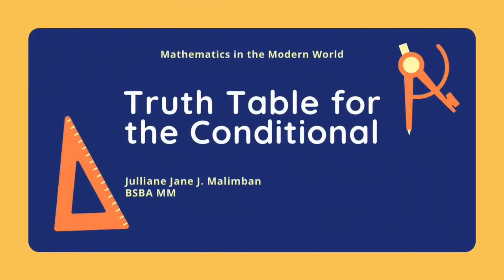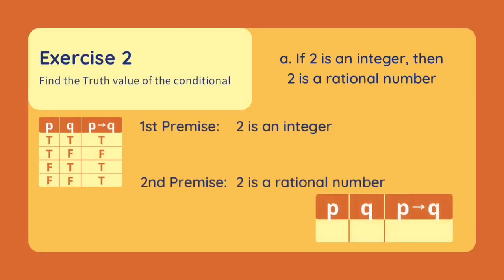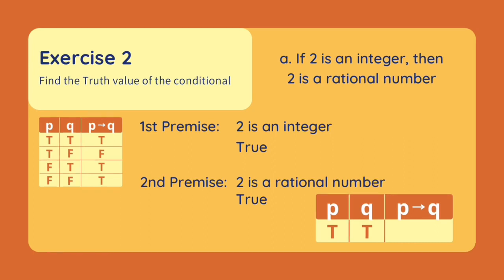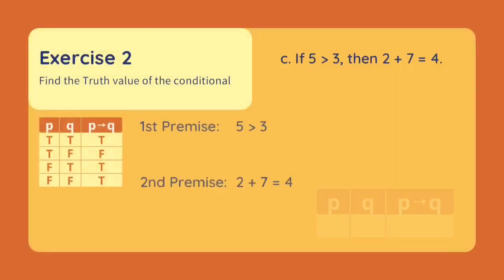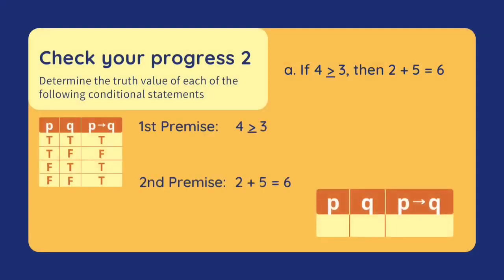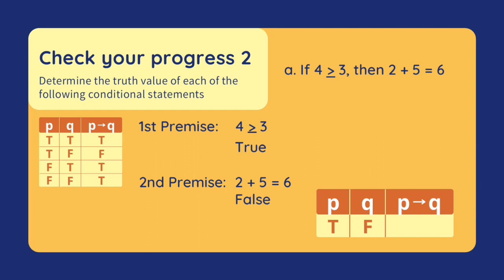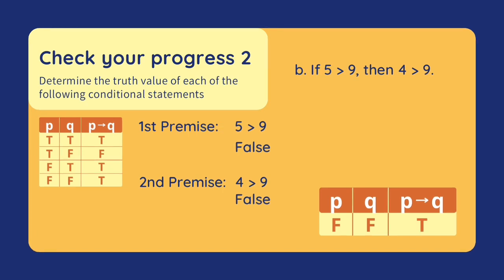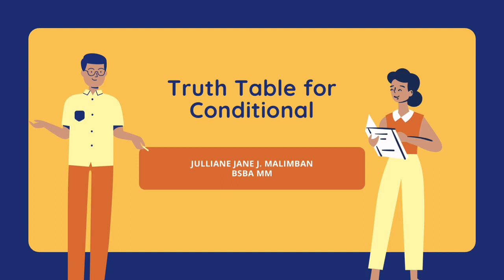TRUTH TABLE FOR THE CONDITIONAL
PERFORMANCE TASK
JULLIANE JANE MALIMBAN
BSBA MM